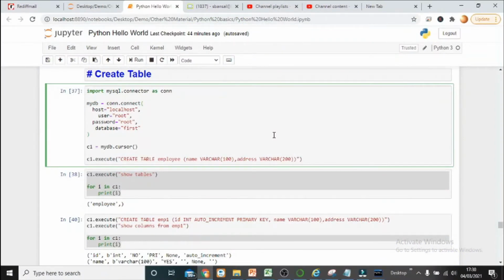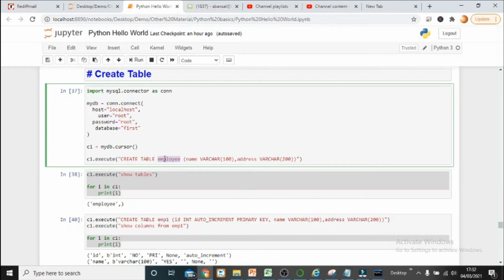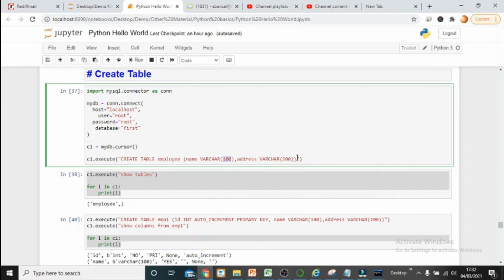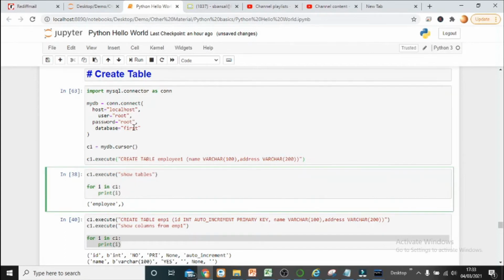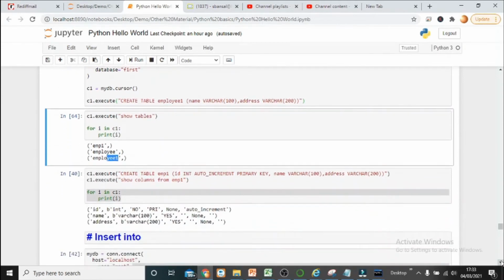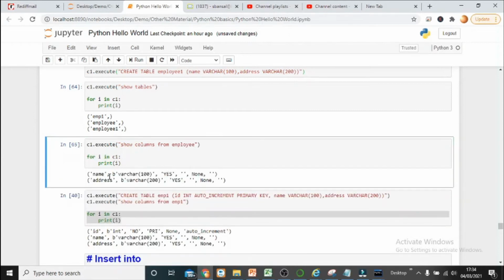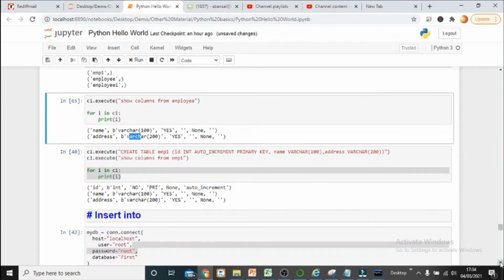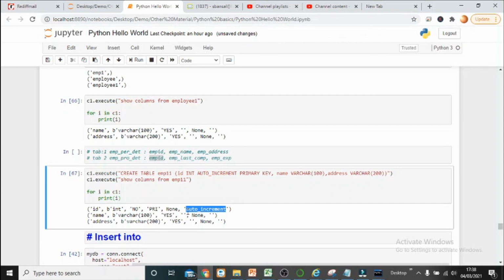11. Create Table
In this discussion we will learn on how to create table in MySQL.